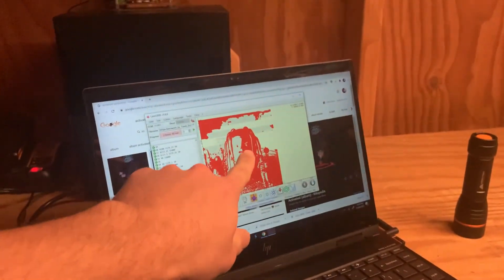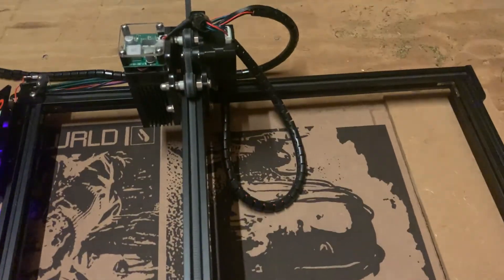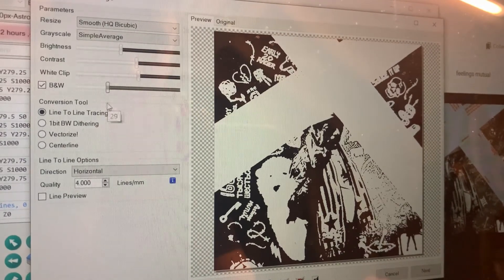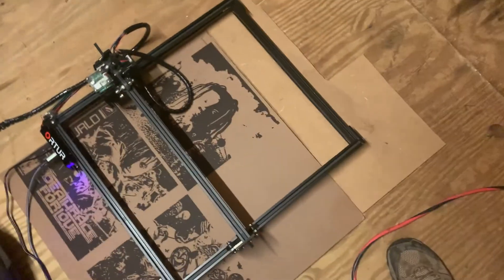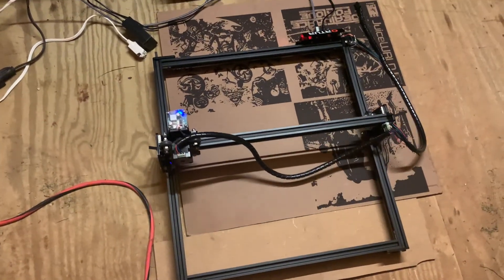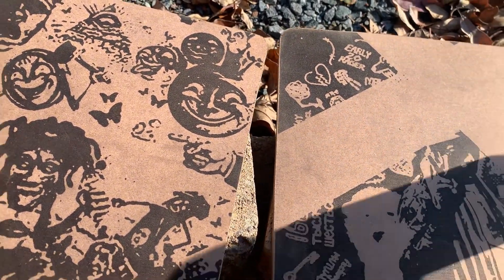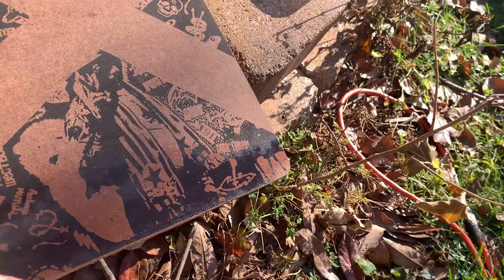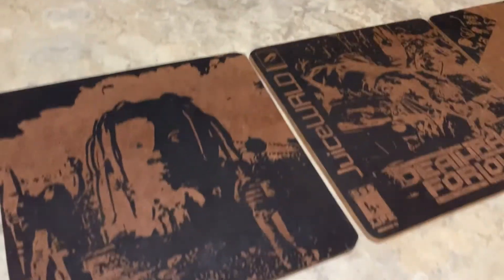Album Covers on the LASER - CHEAP LASER ART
yep